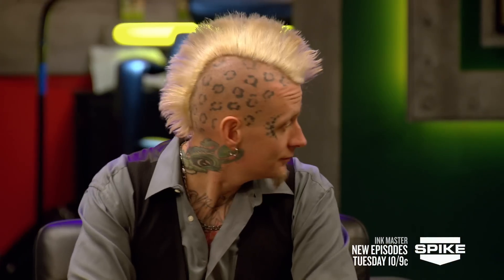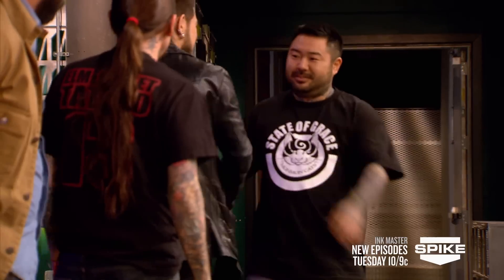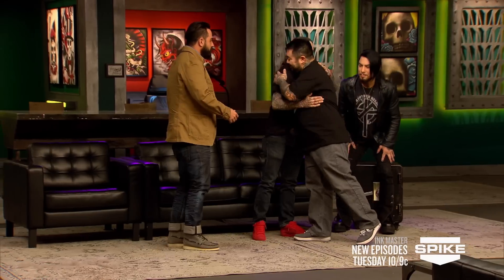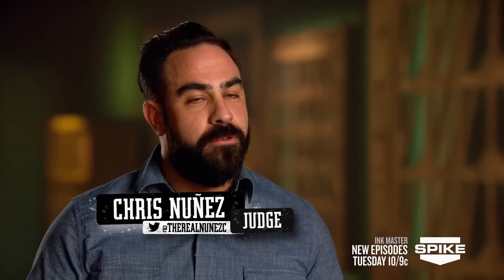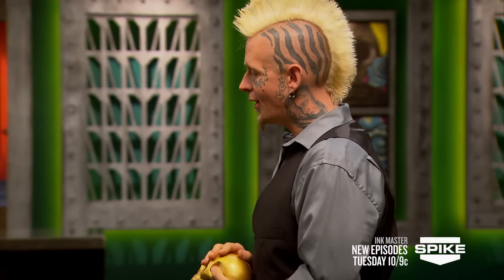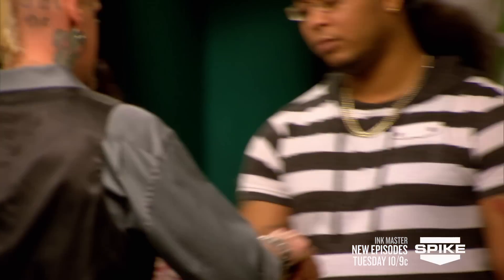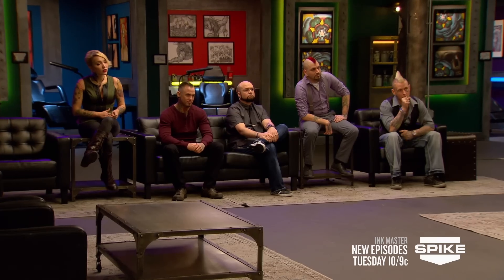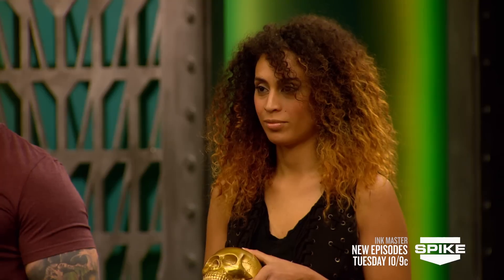Ink Master Season 4, Episode 11: Japanese Snakes Elimination Tattoo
The pressure mounts when the artists are tested on proportion and have to tattoo Japanese snakes onto their human canvases - and every canvas wants their tattoo on their ribs. Halo makes sure to give Scott the absolutely worst human canvas.

Facebook.com/inkmaster
Instagram.com/inkmaster
Twitter.com/inkmaster